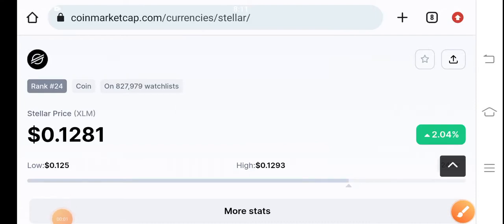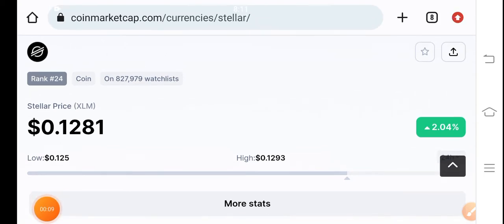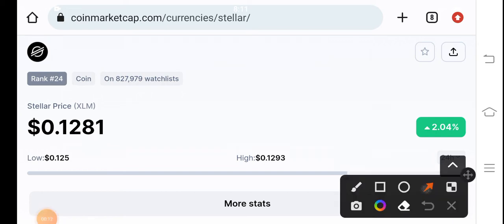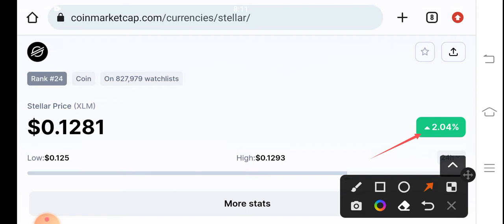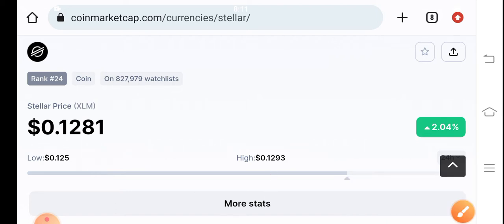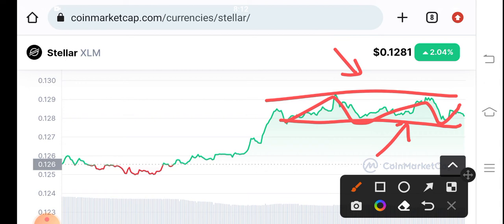XLM Price Analysis! Steller XLM Price Prediction! XLM News Today